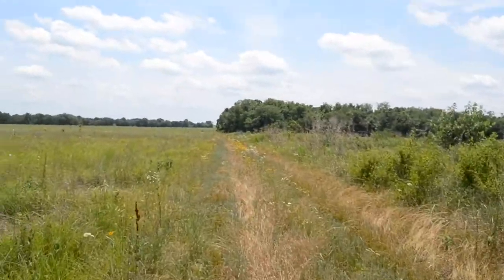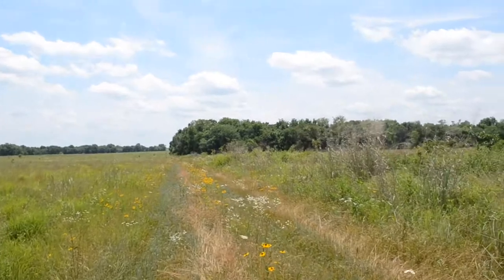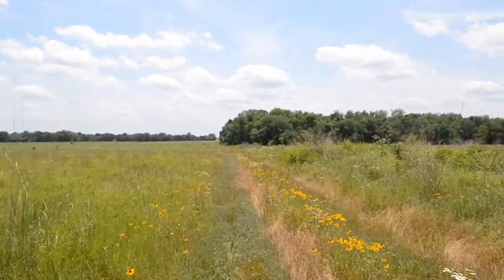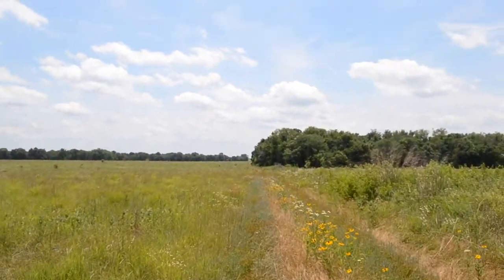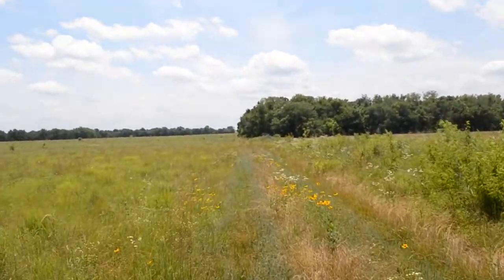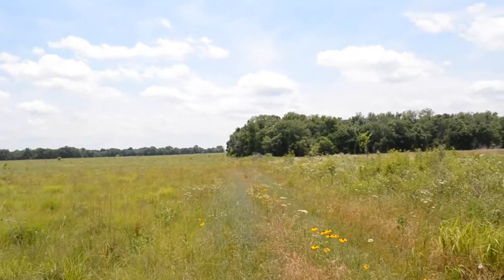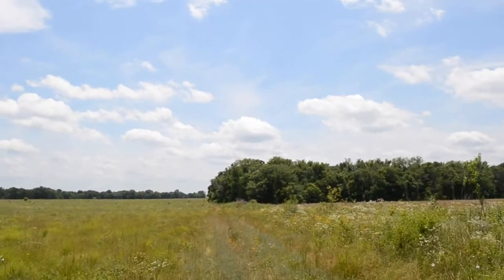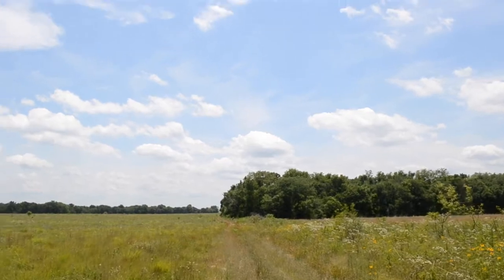Schell-Osage Conservation Area (Schell City, MO)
This video is about one of the many great conservation areas in Missouri: Schell-Osage Conservation Area. I read all of your comments!